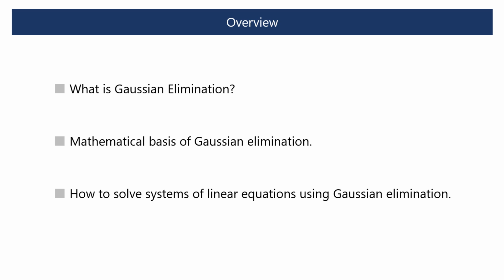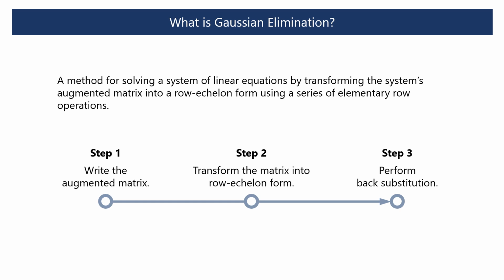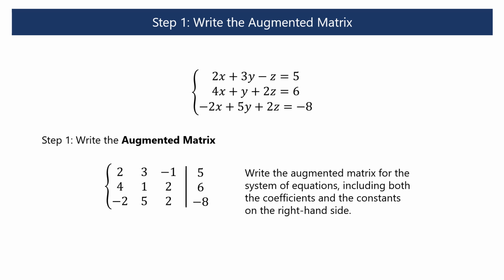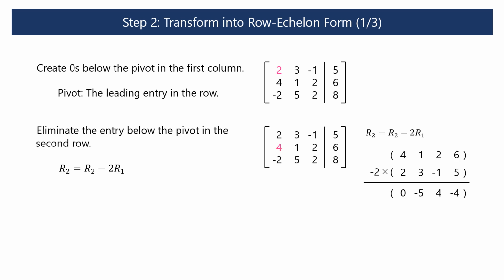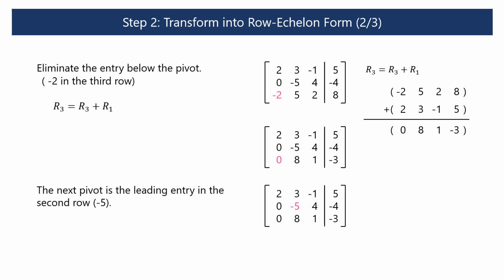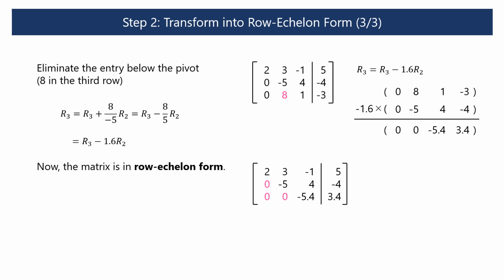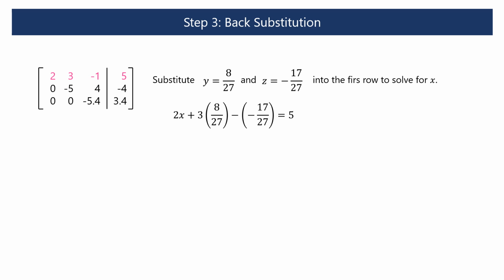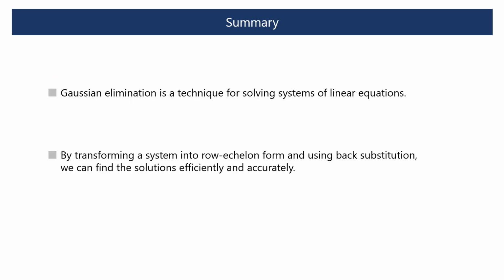8-2. Gaussian elimination (Linear Algebra for Data Science)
Solving Linear Equations Step-by-Step: Master Gaussian Elimination Easily

In this video, we dive into Gaussian Elimination, one of the most essential methods in linear algebra for solving systems of linear equations. Named after mathematician Carl Friedrich Gauss, this technique transforms complex equation systems into a row echelon form, making them much easier to solve.

We begin by introducing the method and its powerful logic. Then, through a concrete example, we guide you through each step: from constructing the augmented matrix, performing elementary row operations, and achieving row echelon form, to the final step of back substitution. Each transformation is explained in detail, ensuring that you understand not only what to do, but why it works.

If you're studying linear algebra, mathematics for data science, or just want to sharpen your problem-solving skills, this tutorial is for you.

In this channel, you can obtain:
1. Intuitive understanding
2. Mathematical understanding
3. Practical understanding